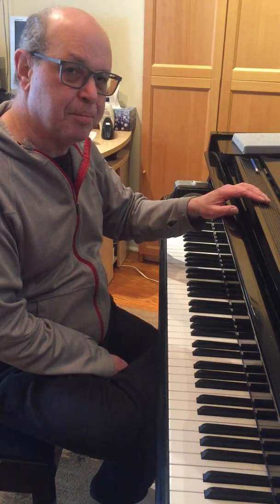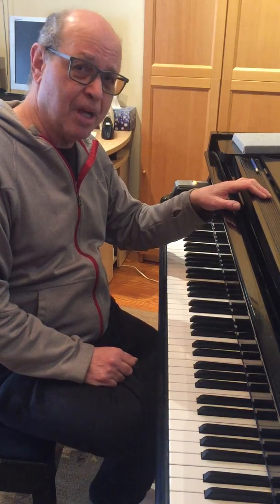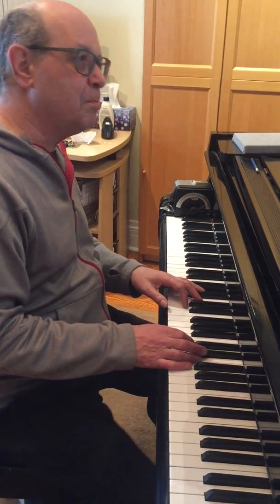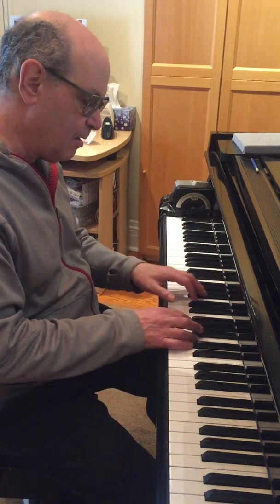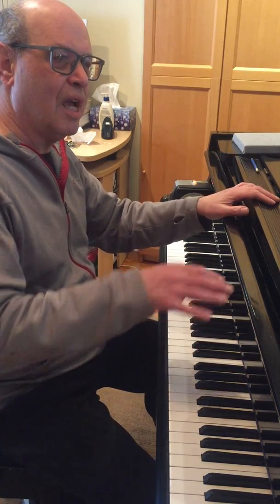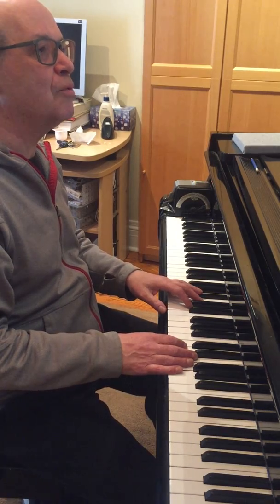Ballad 101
A brief demo of how one might approach playing a Ballad from a simple rhythmic concept.